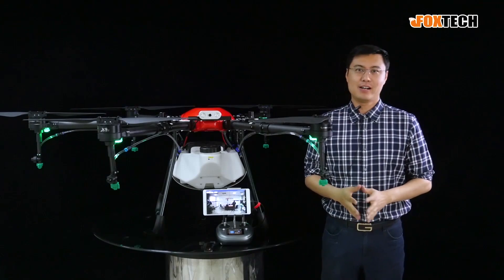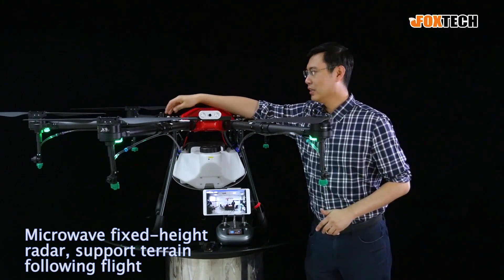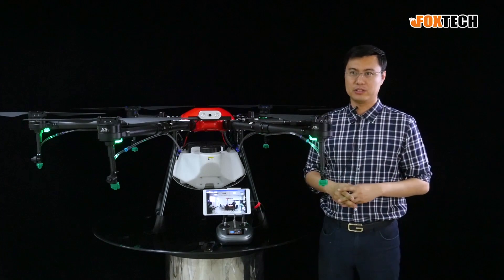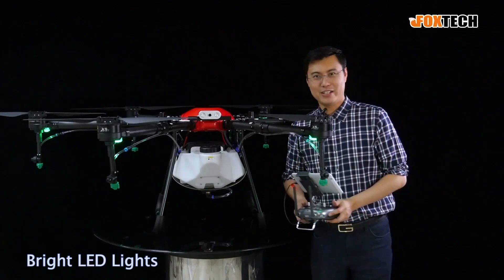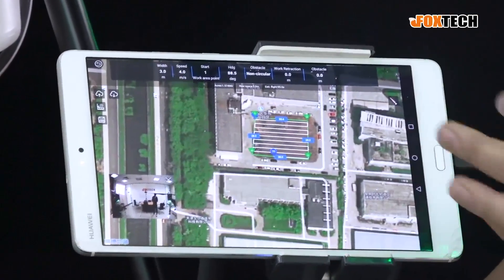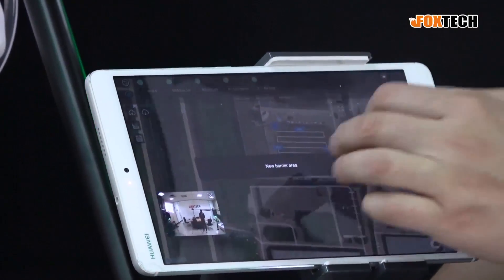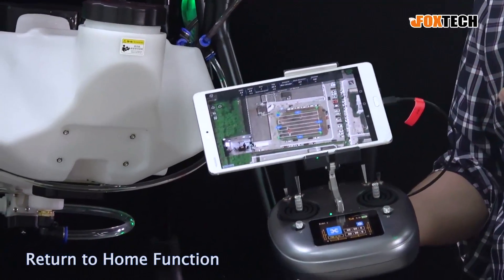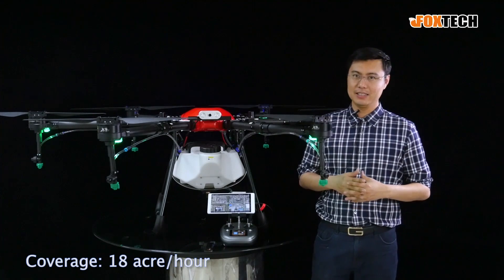THEA 160 Agriculture Sprayer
THEA 160 is an economical practical spraying hexacopter, which features high temperature resistance, corrosion resistance, stable and reliable operation. The foldable design can save more space and makes it convenient for transportation.

The THEA 160 agriculture sprayer adopts new released flight controller system which including main controller module, GPS Module, power module and microwave radar,etc. The flight control system has the comprehensive flight status monitoring alarm function and perfect emergency protection mechanisms, that greatly guarantee the safe operation of the system, combined with the new spraying system and intelligent operation planning system, the agricultural plant protection efficiency is also significantly improved.

THEA 160 Agriculture Sprayer equipped with this flight control system can realize the functions like autonomous operation, one-key takeoff and landing, terrain following and fixed height flight, the microwave radar can predict the distance between the aircraft and the crop, so THEA 160 can fly at a constant distance to ensure even spraying.

THEA 160 also supports GPS, GLONASS and Beidou satellite navigation mechanism, which greatly improve the reliability; The agriculture sprayer also equipped with efficient power management module, real-time monitors the battery power, supports low voltage voice alarm; You also could equip the spraying drone with high precision liquid level sensor, so that it can monitor the dosage of pesticide in real time, and the ground station supports voice alarm when there is no pesticide in the tank.

Through the ground station software, you can real-time monitor the flight status, and measure the block coordinates, it also supports the voice alarm and flight parameter setting functions.

The THEA 160 agriculture sprayer is equipped with a 16L pesticide tank, and the operation efficiency of THEA 160 is about 1.82-3.3acre per flight. THEA 160 is a cost-effective agriculture spraying drone and can be applied in variety of environments and terrains, like fields, crops, forests and orchards.

Specification:

Wheelbase: 1600mm
Dimensions: 1620×1403×640 mm (arms unfolded, without propellers)
Total Weight (without battery): 15kg
Max Takeoff Weight: 36kg (at sea level)
Nozzle Spraying Volume: 2-3L/min(adjustable)
Efficiency: 1.82-3.3acre per flight
Working Voltage: 44.4V(12s)
Flying Speed: 0-10m/s
Spraying Swath: 5-7m
Flying Time: 10-15min(Normal spraying operation time)

Features:

Microwave fixed-height radar, support terrain following flight
Android mobile phone ground station, easy to use
PC ground station, full voice broadcast
Real-time data display, monitor flight status
Support route planning, automatic flight operation
Support AB point operation
Support one-key takeoff and landing, greatly improve safety
Provide high-pressure ceramic nozzle, spray rate is adjustable, uniformly spray
Support breakpoint  and continue spraying, support no pesticide and low voltage automatic return
Support irregular land route planning
Support to set obstacle points, plan routes to avoid obstacle areas
Support for setting an alternate landing point to facilitate large-scale land operations